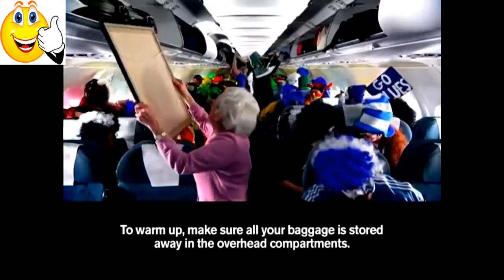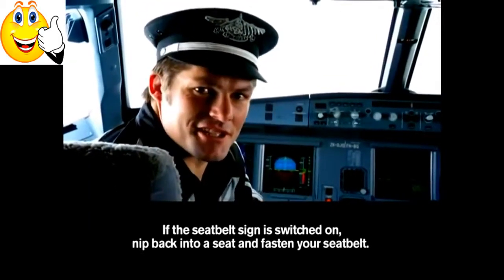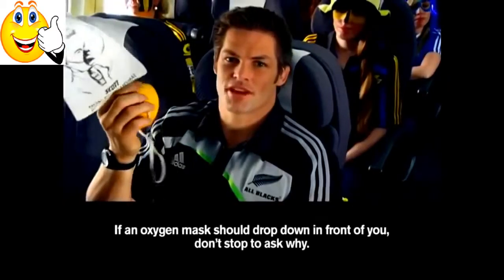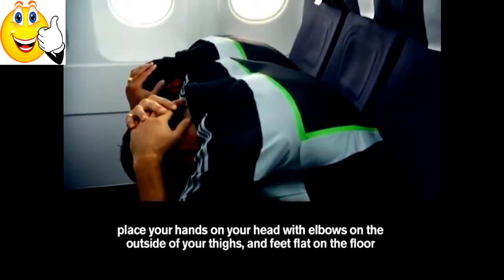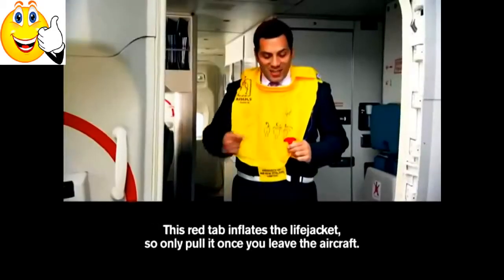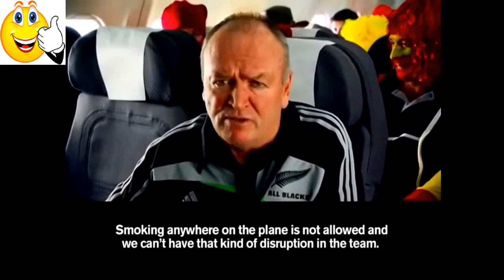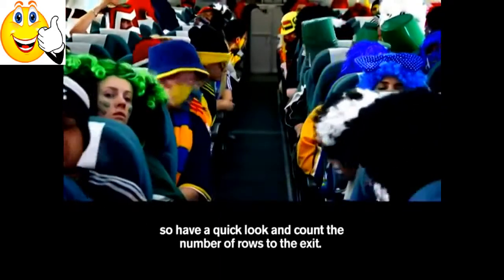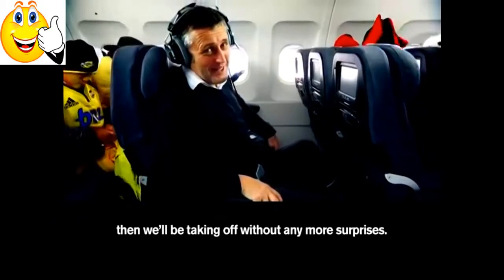Funny jamaican,jimmy fallon,daniel j,kids,kid appropriate